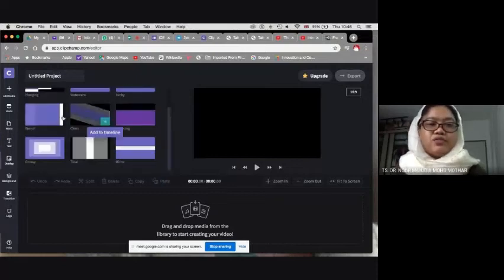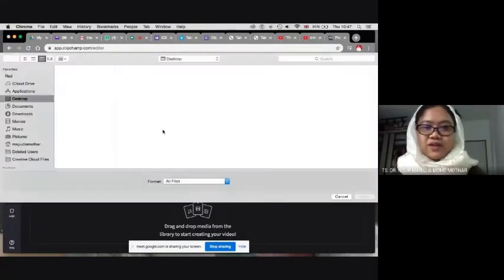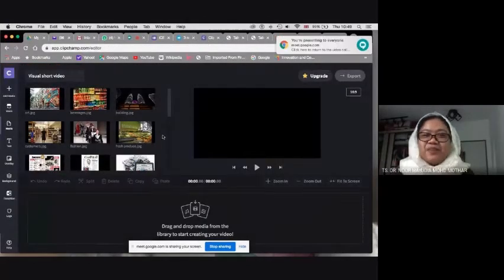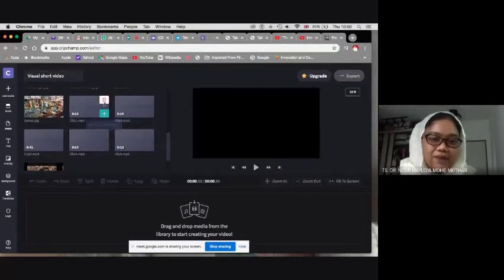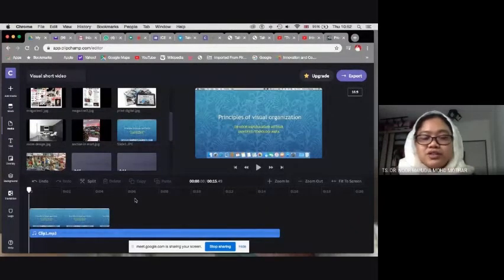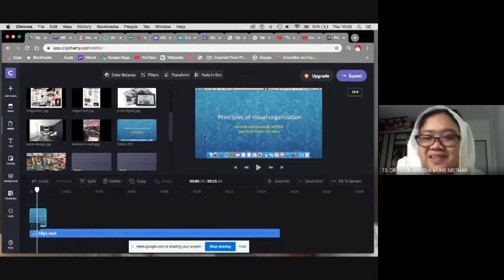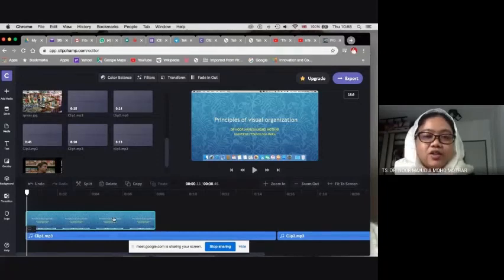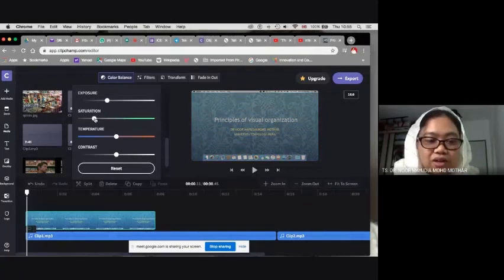ClipChamp Tutorial CLIP 3 ‐ Made with Clipchamp